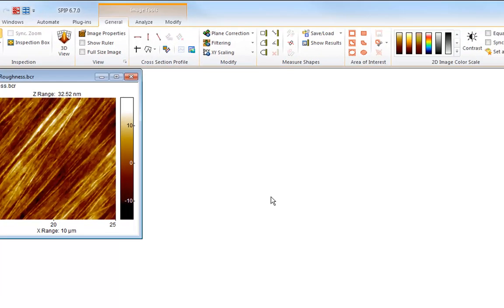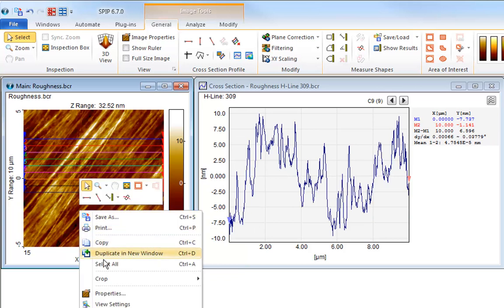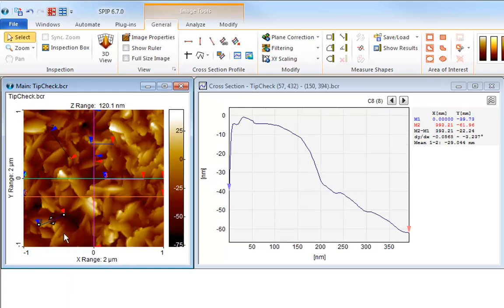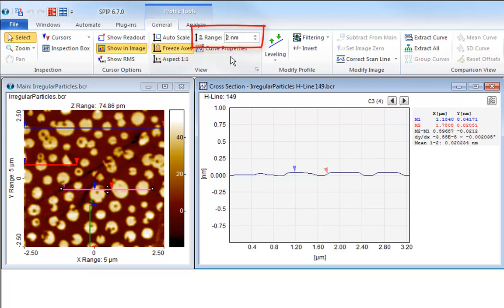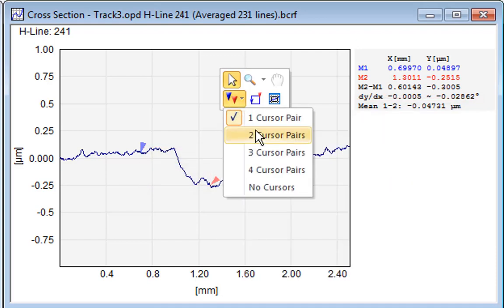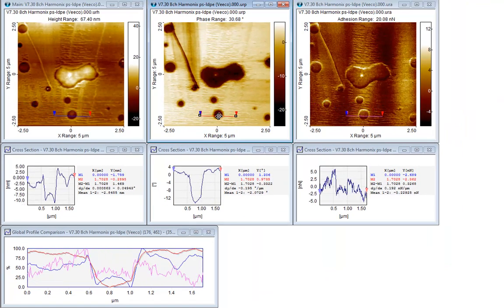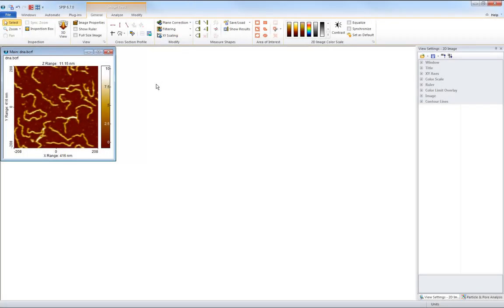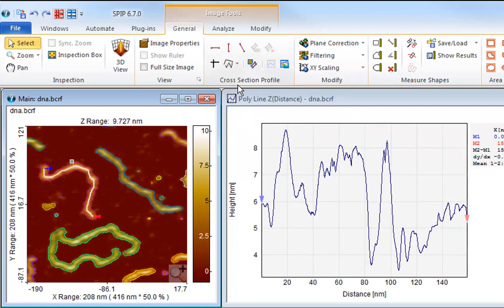Learn advanced cross section profiling in SPIP™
In this video we will show you all about cross section profiling in SPIP™, including drawing multiple cross sections, aligning in X or Y, using cursors for measurements, averaging profiles over an area, synchronizing profiles across images and comparing profiles from different images, making free form profiles from detected fibers, and finally how to set the axis scaling and loos in the profile window.